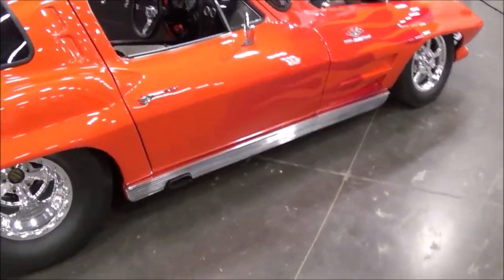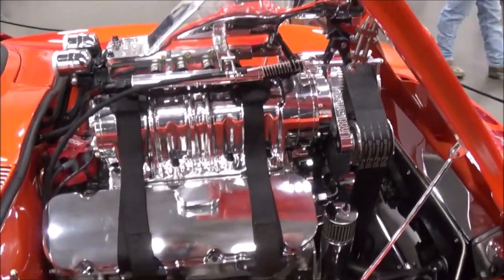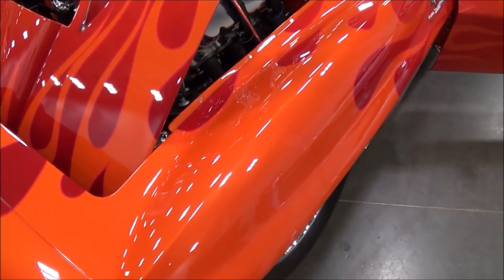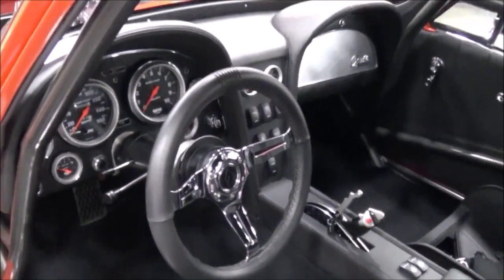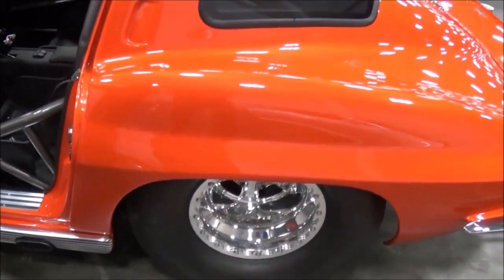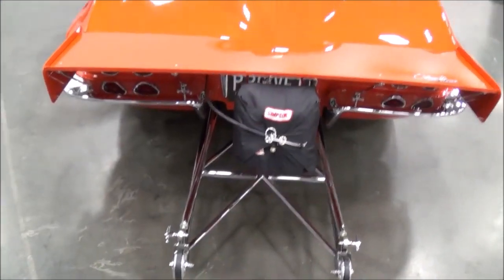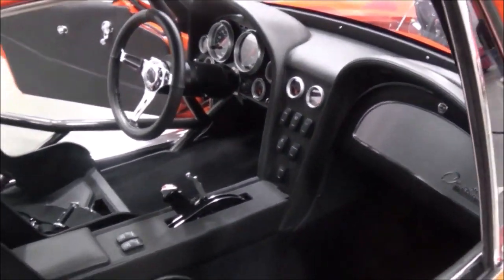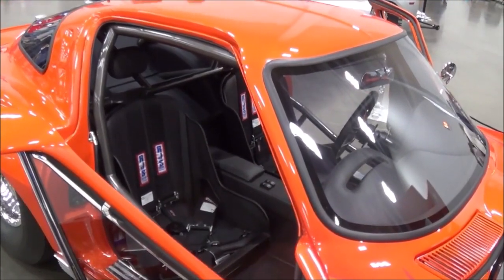1963 Corvette Blown Pro Street Custom Dreamgoatinc Hot Rods Classics and Muscle Car Video